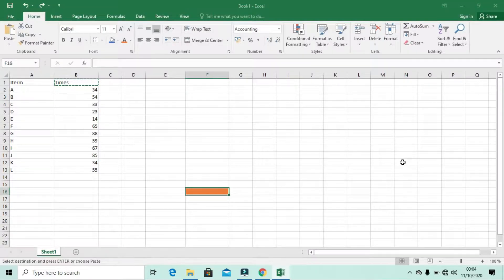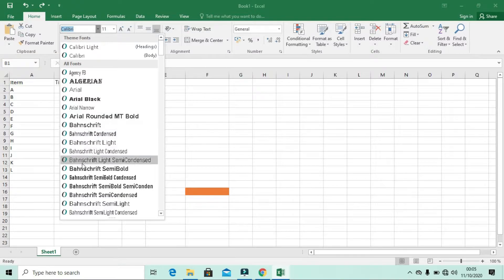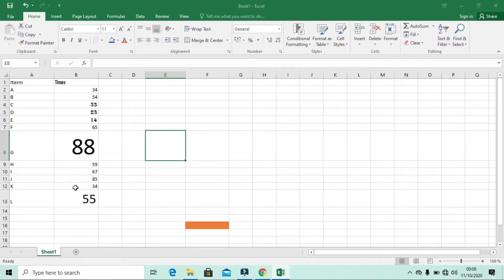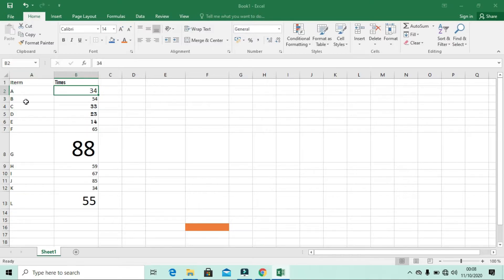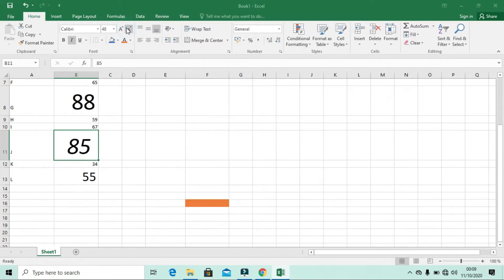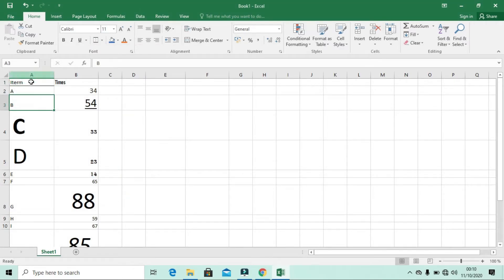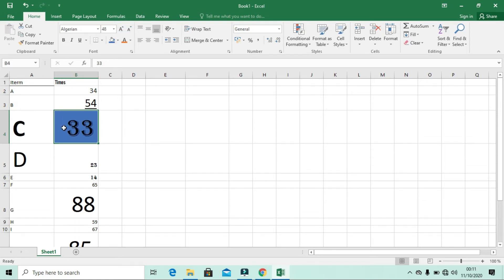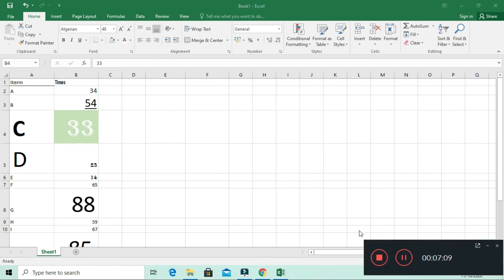Font on Ms. Excel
Welearn4easy is an official channel that involves computer tricks and tips.

xxxxxxxxxxxxxxxxxxxxx

xxxxxxxxxxxxxxxxxxxxx

Ms excel,
Microsoft excel